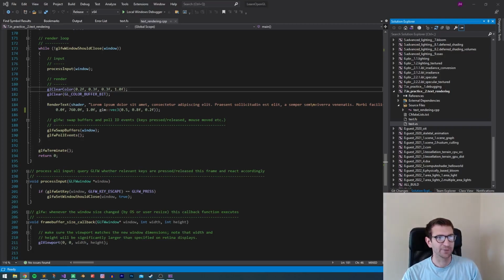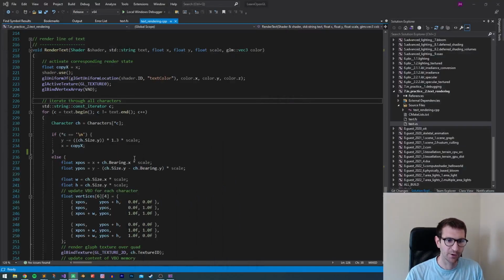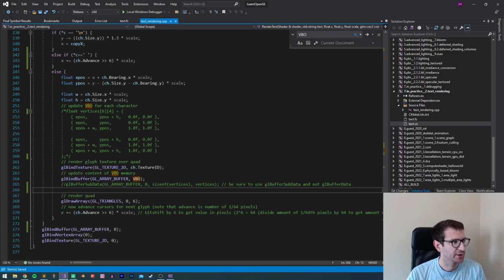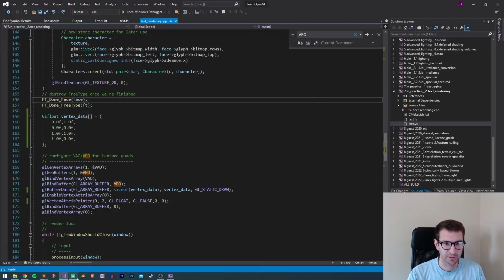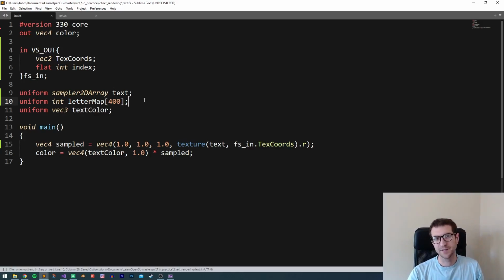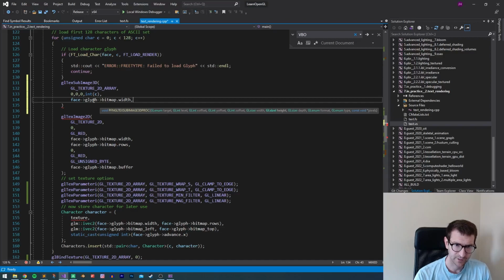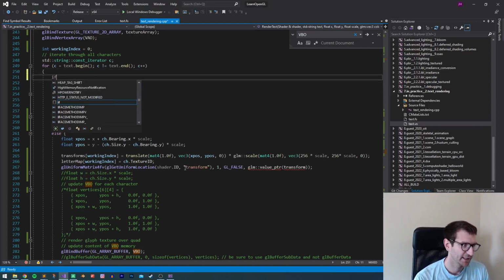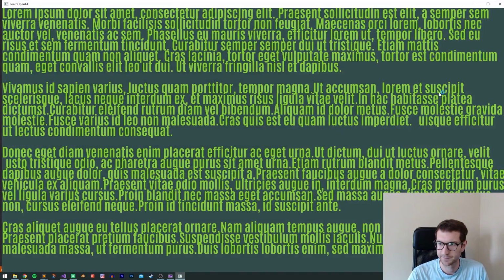Improving Learn OpenGL's Text Rendering Example | Adventures in Coding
Learn OpenGL is a massive resource for anyone starting or growing their knowledge of OpenGL. It's been instrumental for me. In this video, we go through and take Learn OpenGL's text rendering example as a starting point and improve its performance by over ten times!

without that website my game wouldn't exist.

And as always check out Redeemart on Steam.